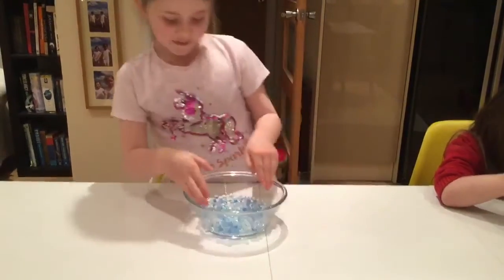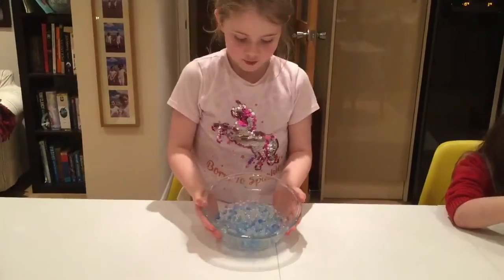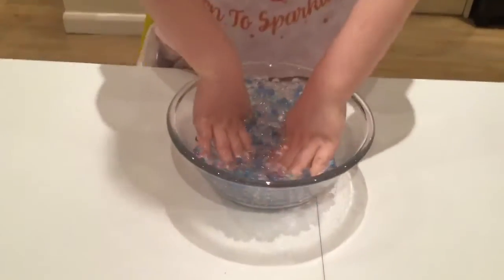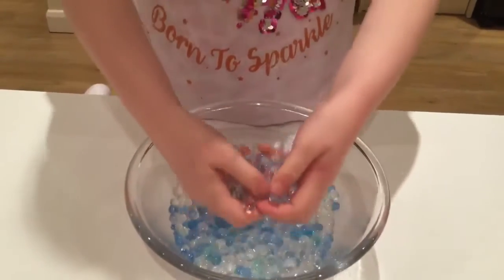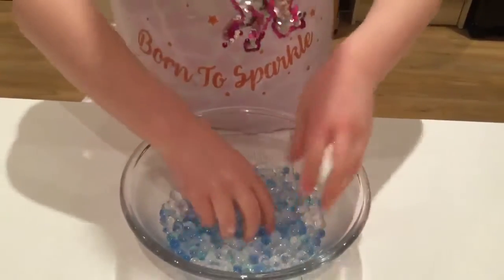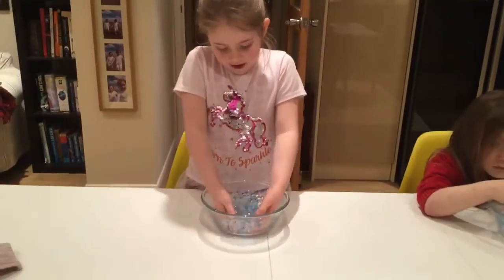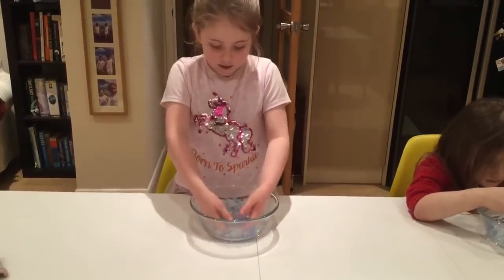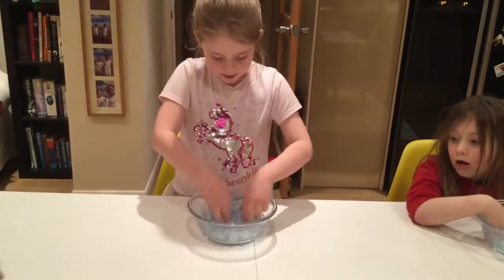Exploring waterbeads with Mess Around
Bronwyn shows us how much fun waterbeads are to play with at home.